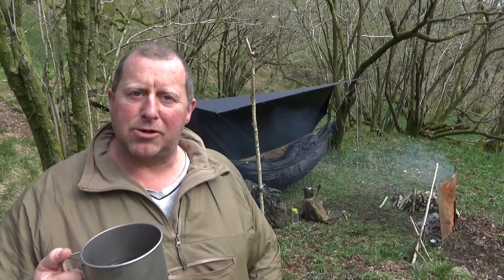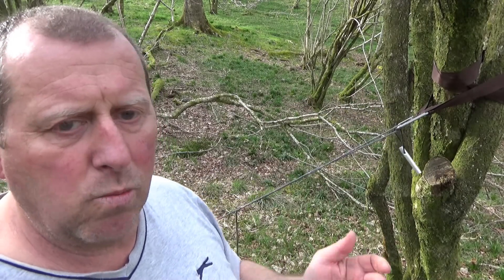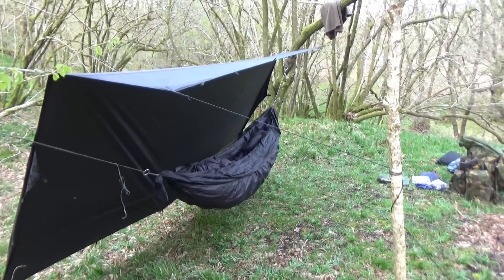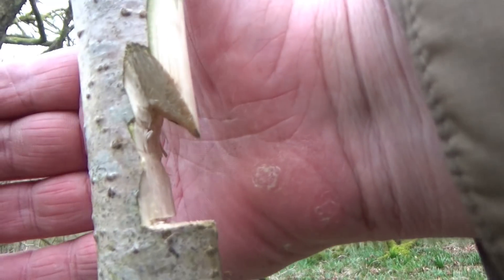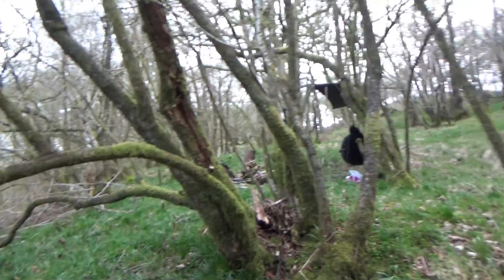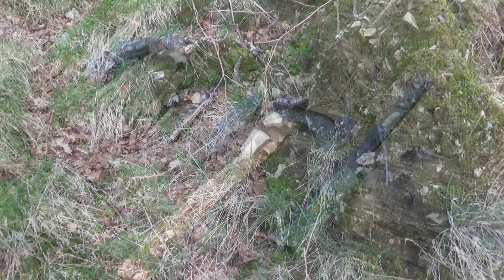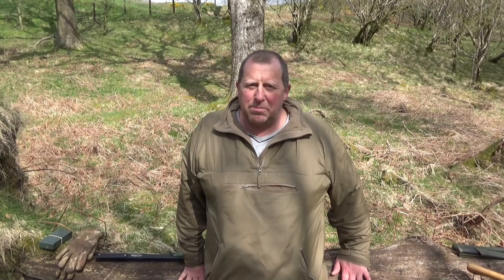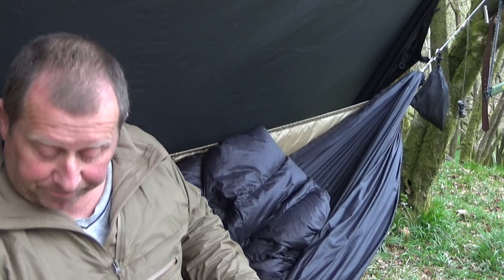The Bushcraft Hammock Video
How to hang a hammock
what gear do you need
Some bush craft skills
some bush craft gear
A look and my rifle
A great two days :-)